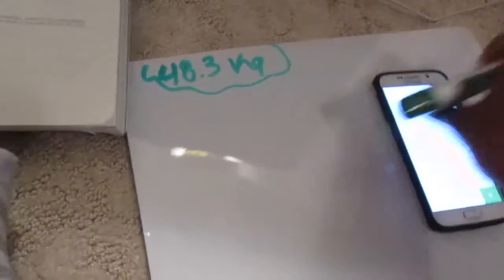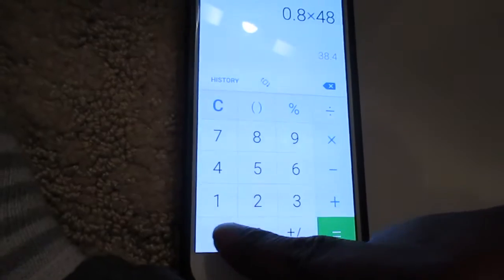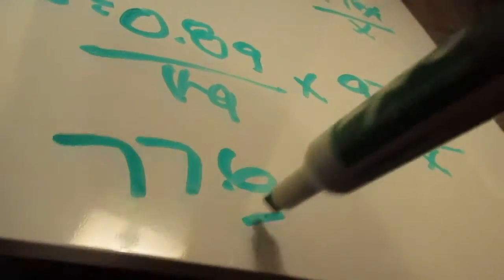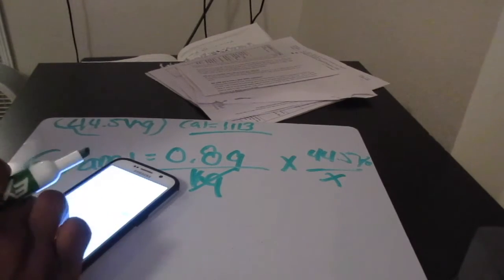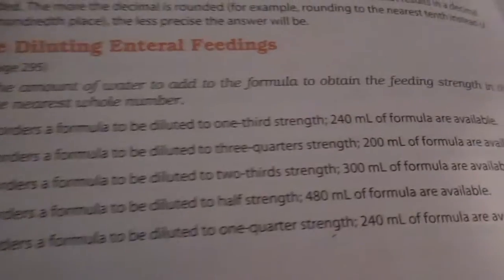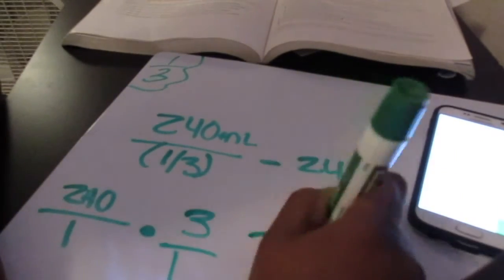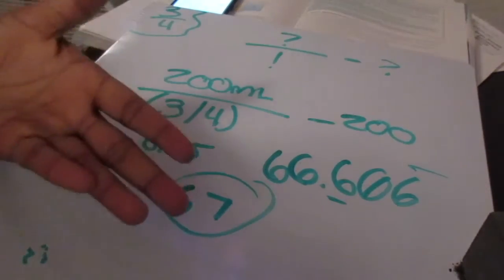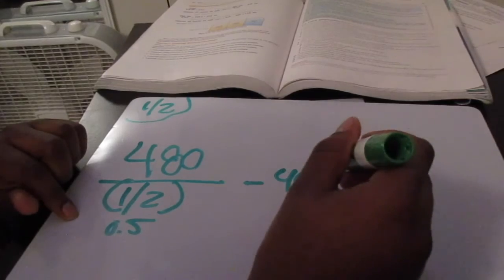Calculating Enteral Feedings